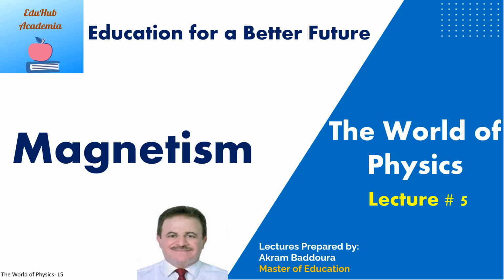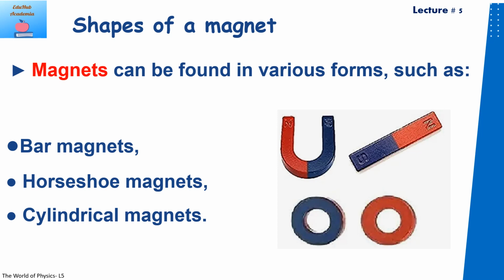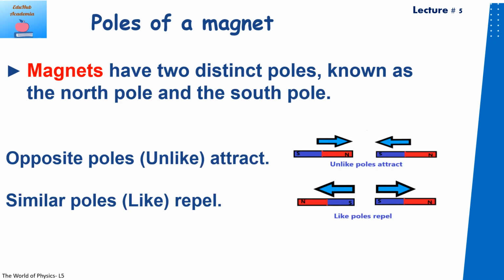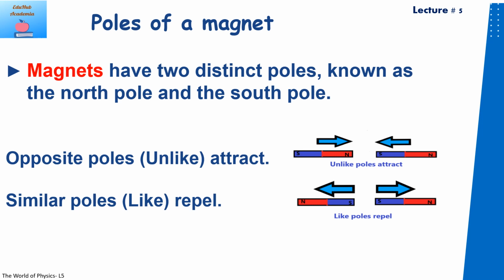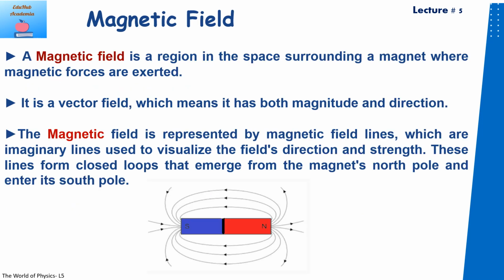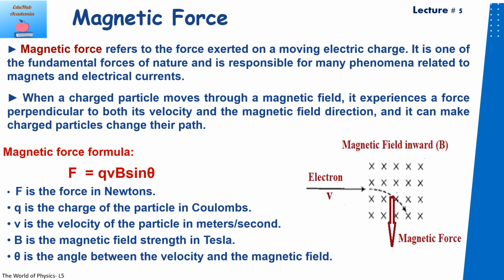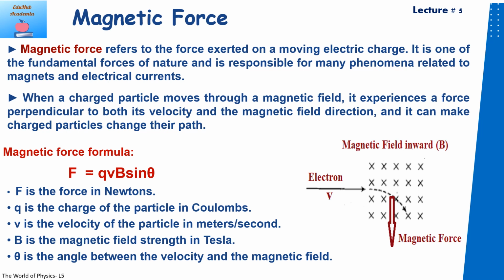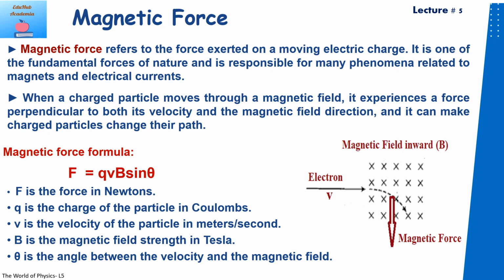Magnetism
Lecture # 5 of the course "The World of Physics" offered by EduHub Academia Company (FZC).